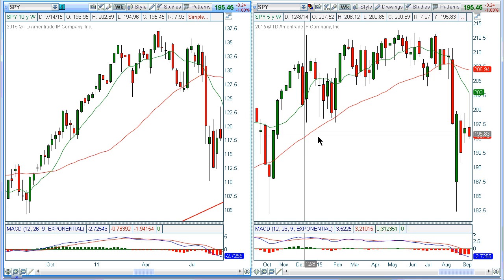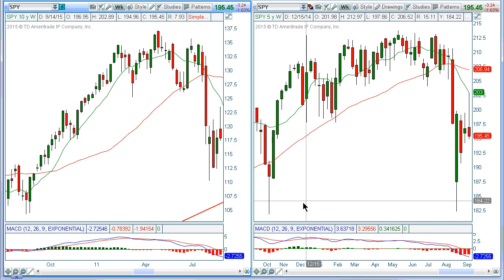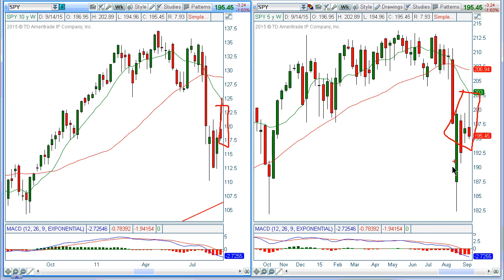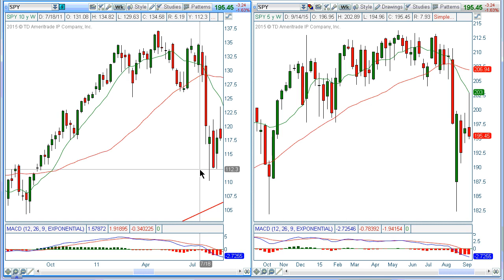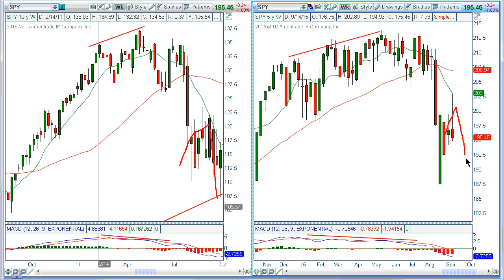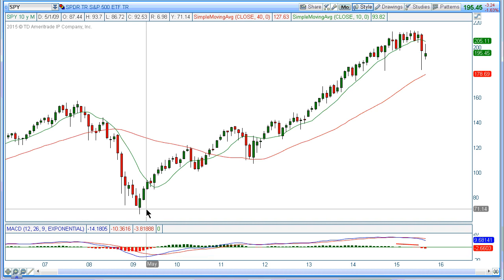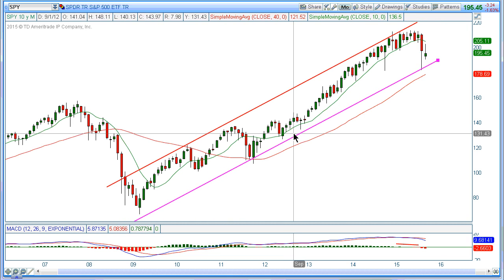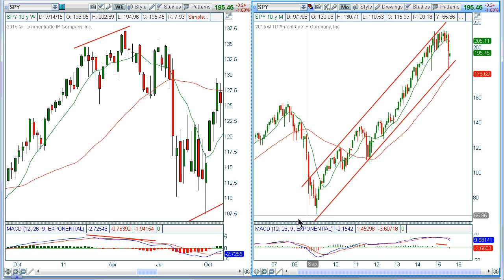A Repeat Of 2011 For The Market?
In this video, we will take a look at the SPY between 2011 and the present to see if the market is setting up for a repeat of 2011.